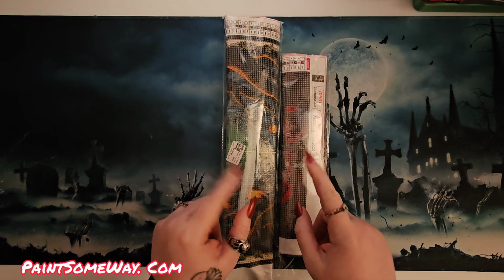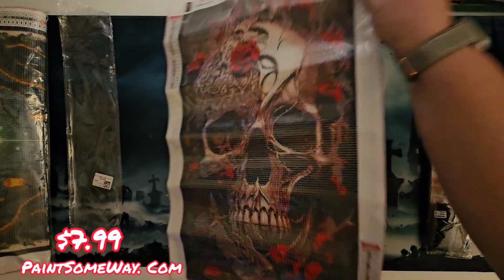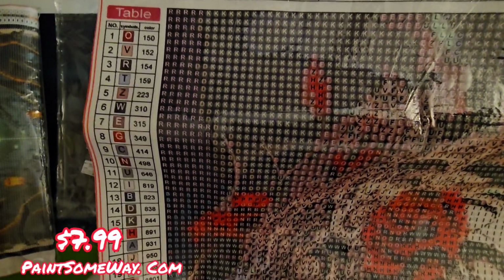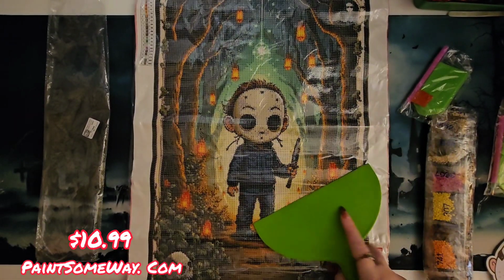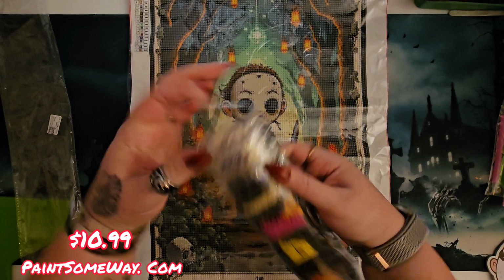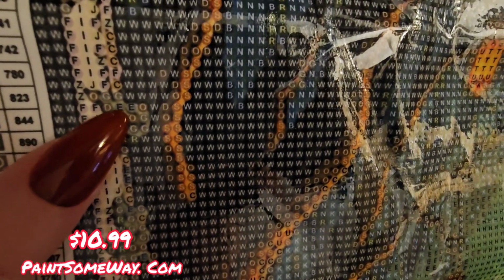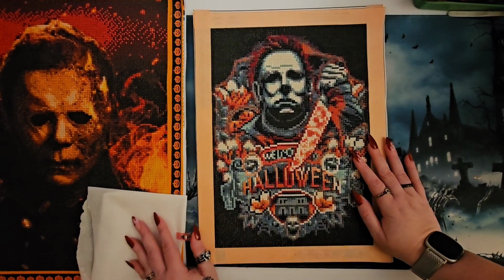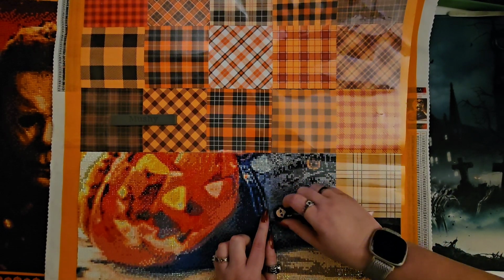Horror Crushes Challenge Week 3 | Paint Along Results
To everyone painting along with me this month: Thank you SO much for all the fun art! I'm enjoying seeing everyone's horror crushes!
To those enduring challenges: It's almost over! We're nearing the end! You can do this!

Thank you so much for spending your valuable time with me and giving my channel a chance!  I'm glad to find other horror DP enthusiasts out there to share this amazing hobby with!

If you liked the video please consider hitting the like button so I know you liked the video. If you aren't subscribed but would like to know when I drop new videos, consider subscribing and clicking the notification bell so you know when I'm trying to beam into your eyeballs with a new video!

Check Out Channel Branded Release Papers @ Bee's Crafty Corners Etsy Shop: Bee's Crafty Corner -- Etsy-- Dark and Creepy Collab Release Papers

Mailing Address:
Dark and Creepy Diamond Painting
2821 Race Street Ste C

*NEWEST SUBBIES*   Ashley Atilano
*NEWEST MEMBERS*  Wednesday, KanzenSilver

*CURRENT MEMBERS:*
Rokkari
OneDaySaving-
NewCraftDay-
Temu- aca714202
AliExpress -
Sparkle Studio:
*Socials:*
*Amazon Wishlist:*
Favorite Items:
Zodiak Shadows - Pens and Funnels
Ephemera3D -Diamond Painting Trays
TruVampireArt - Resin and 3D Prints
Bee's Crafty Corner--Release Papers

*Other:*
My Daughter's Book (Amazon/Barnes & Noble):
Within My Skin by Leah Marie Brock